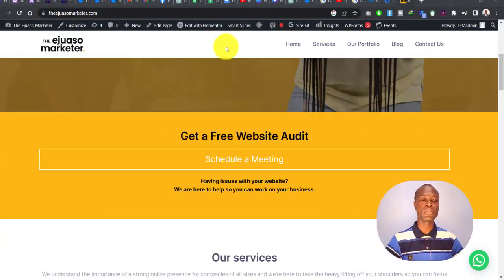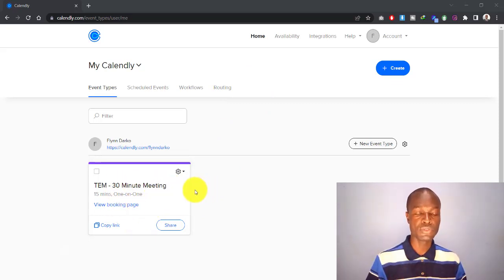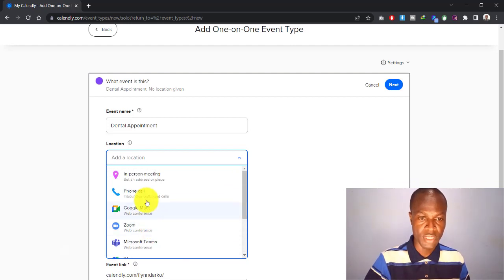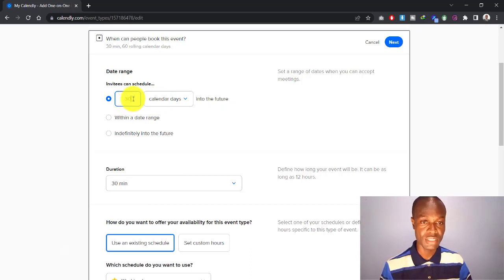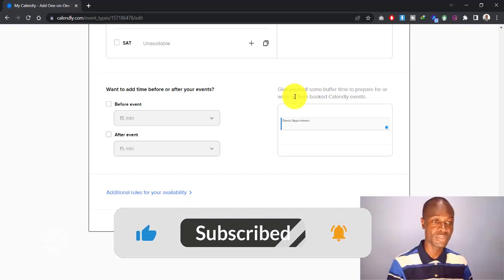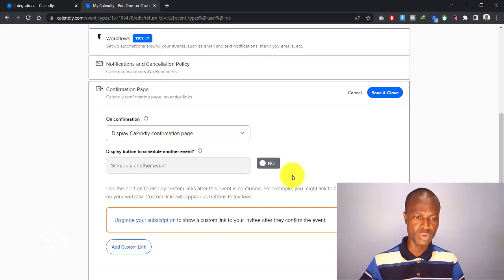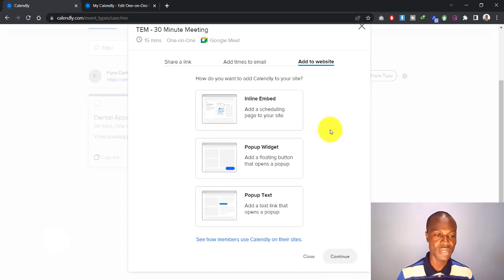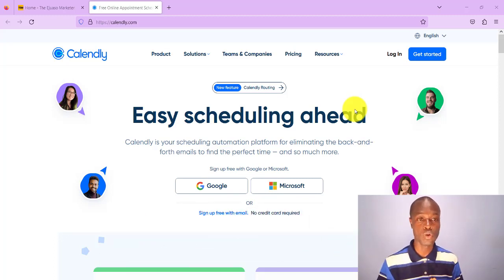Calendly Tutorial 2023: Beginners Guide with WordPress Website Integration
This latest video in 2023 is a step-by-step process of how to use the FREE Calendly meeting scheduler.

I will show you how to set up your account to scheduling an event, and how to integrate calendly with your website (WordPress) or any other page you have setup

Chapters:
0:00 Introduction
1:07 Setup Calendly Account
2:00 Different Calendly Plans
2:34 Setup Calendly event
8:55 Share Calendly on your website
10:56 End of Video